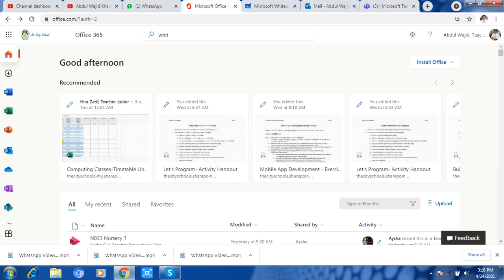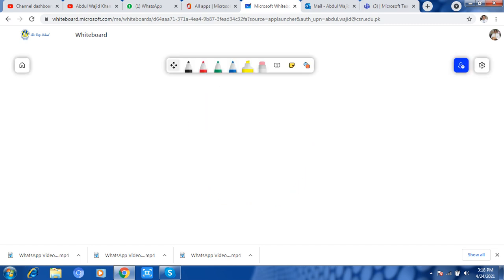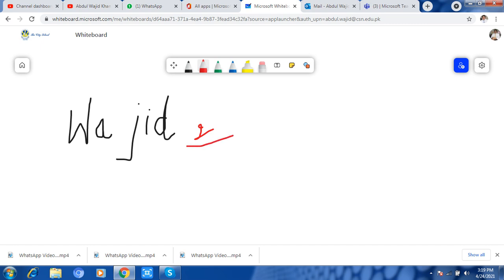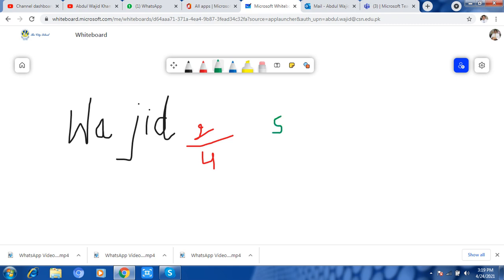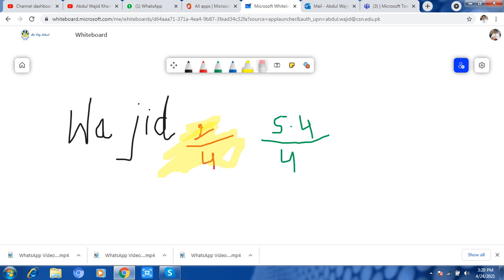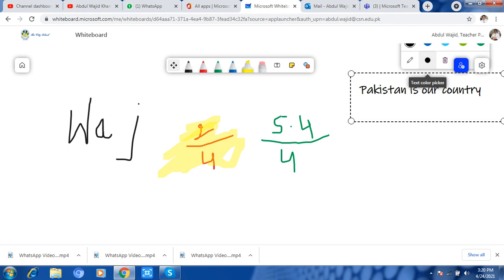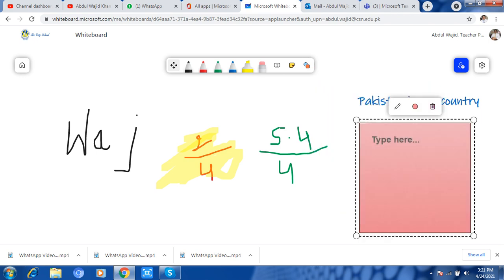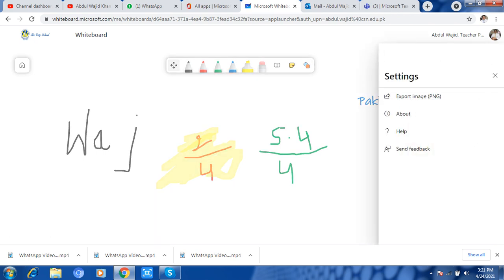How to use Microsoft White board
how to use white board of office 365. i demonstrate the skill of white board